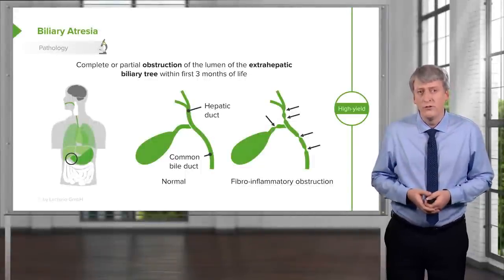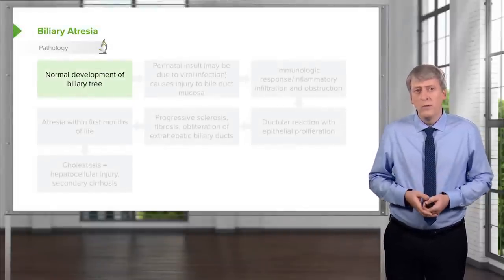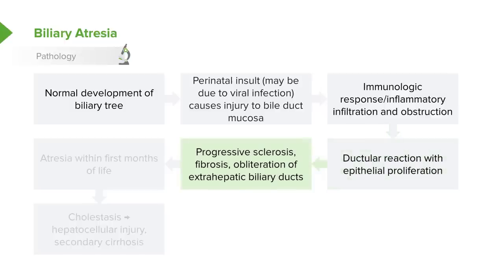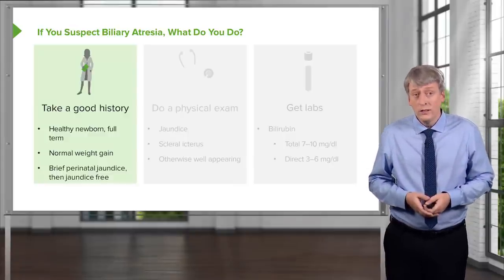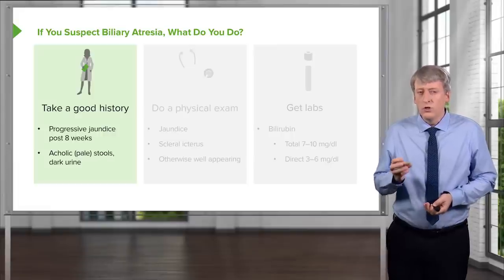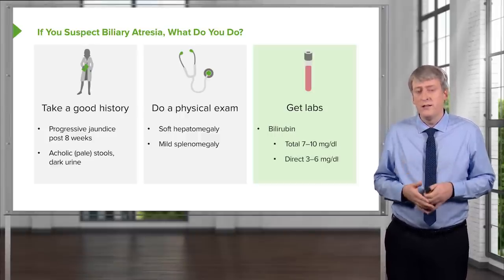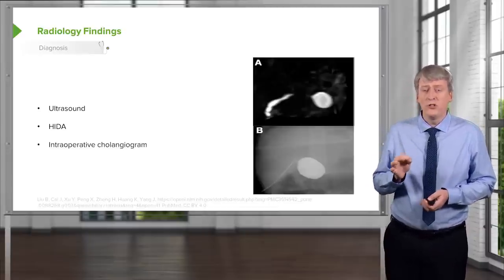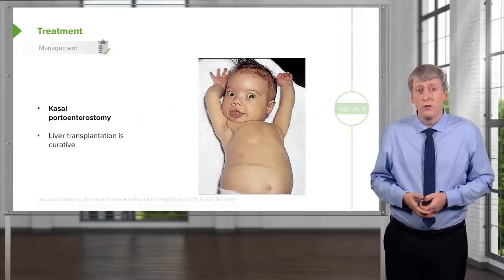Biliary Atresia – Pediatrics | Lecturio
This video “Biliary Atresia” is part of the Lecturio course “Pediatrics” ► WATCH the complete course

► LEARN ABOUT:
- Epidemiology of Pediatric Biliary Atresia
- Etiopathogenesis of Pediatric Biliary Atresia
- Classification of Pediatric Biliary Atresia
- Clinical Presentation of Pediatric Biliary Atresia
- Investigations of Pediatric Biliary Atresia
- Treatment of Pediatric Biliary Atresia

► LECTURIO is your single-point resource for medical school:
Study for your classes, USMLE Step 1, USMLE Step 2, MCAT or MBBS with video lectures by world-class professors, recall & USMLE-style questions and textbook articles. Create your free account now

► READ TEXTBOOK ARTICLES related to this video:
Pediatric Biliary Atresia — Diagnosis and Surgery